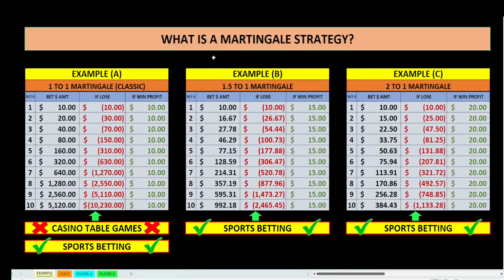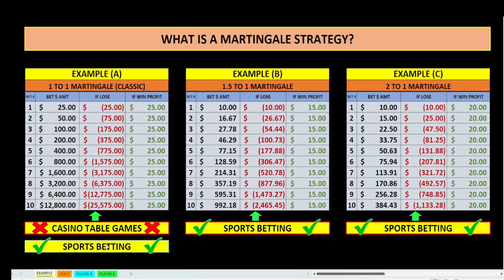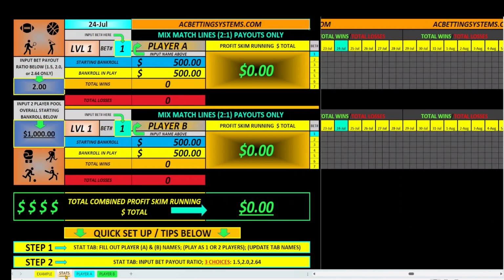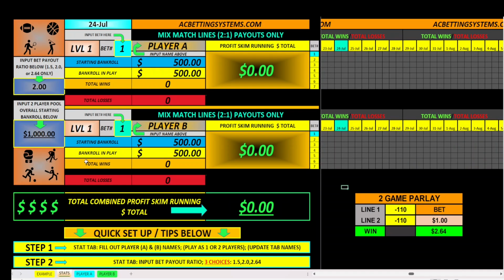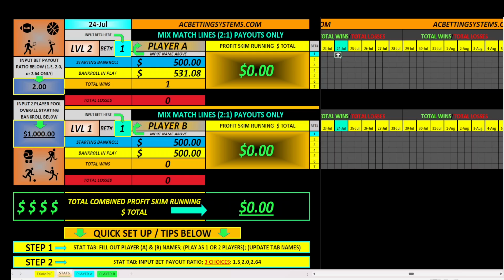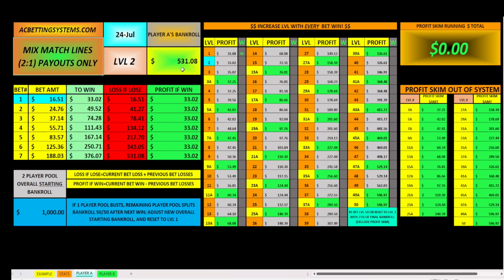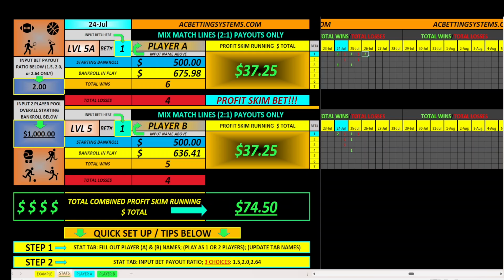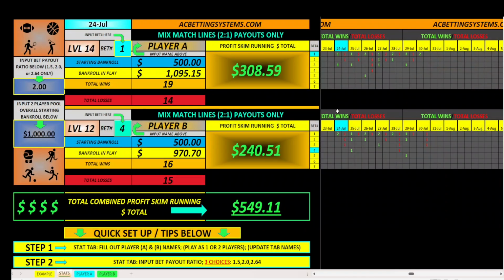MARTI SPORTS 7 (SPORTS BETTING CALCULATOR)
A 7 STEP Martingale style Sports Betting Calculator that pre-calculates all your bets. and guides you through 74 LVLs of wins and profit skims. can be played as 1 or 2 players. SELF-DISCIPLINE AND PATIENCE REQUIRED! TY!